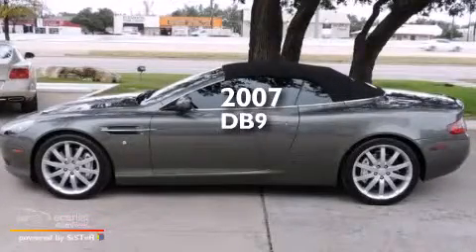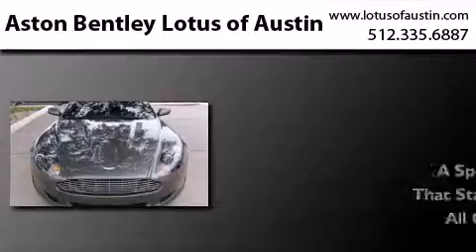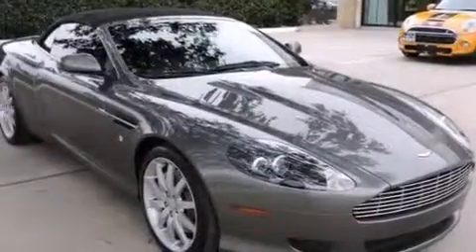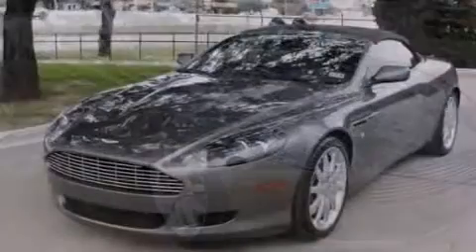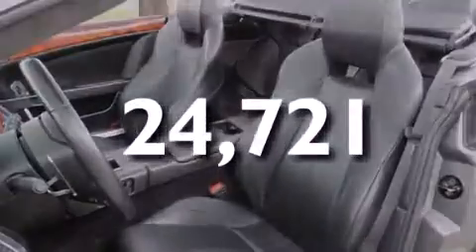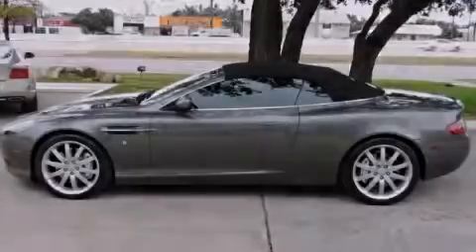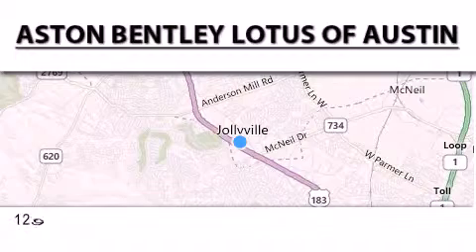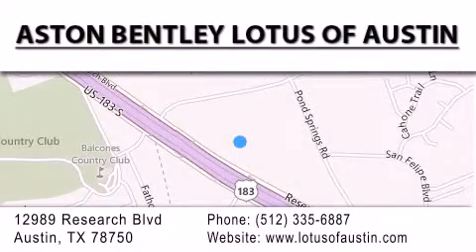Used 2007 Aston Martin DB9 Volante' Austin TX 78750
We have been honored to serve the Austin TX area , we promise that your experience at our dealership will exceed your expectations ! Year : 2007 Make : Aston Martin Model : DB9 Volante' Engine : 5.9L DOHC 48-Valve V12 Engine Exterior : Silver Miles : 24,721 Interior : Black Stock : P1149 Aston, Bentley, Lotus of Austin 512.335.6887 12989 Research Blvd Austin , TX 78750